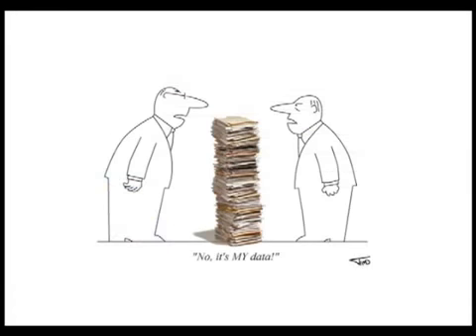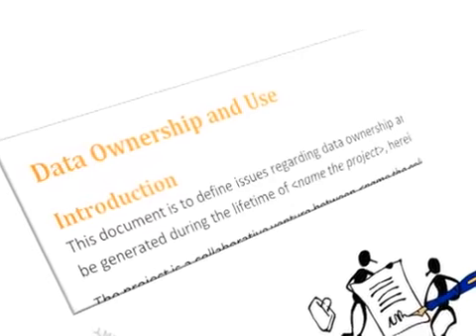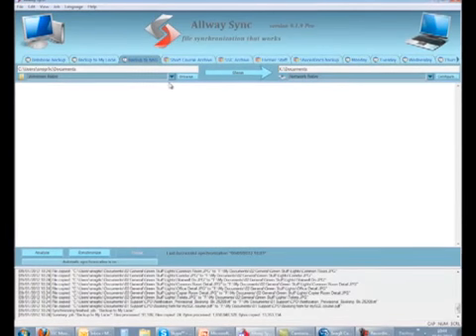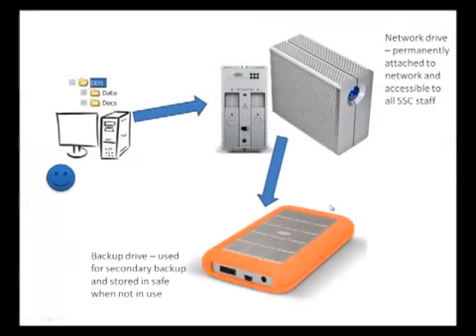Ownership Issues with Data and Document Stores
Many researchers are concerned about data ownership and data access with growing use of data stores and archives. This video explains how ownership and access of a store can be managed to address these concerns.

This video was produced by the Statistical Services Centre, University of Reading, for the CCAFS Data Management Support Pack.

This video was written and narrated by Cathy Garlick, and produced by Cathy Garlick and Dave Mills.

Contents:
0:00 - Intro
0:38 - Who Owns the Data and Document Store?
1:13 - Who Has Access?
1:49 - Example of Different Levels of Access
2:49 - Who Has Control of the Data Store?